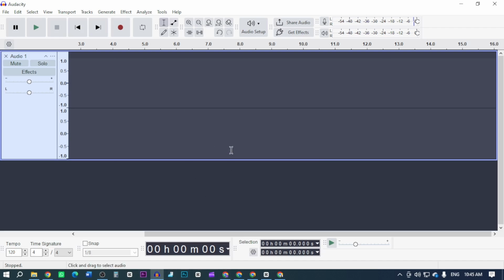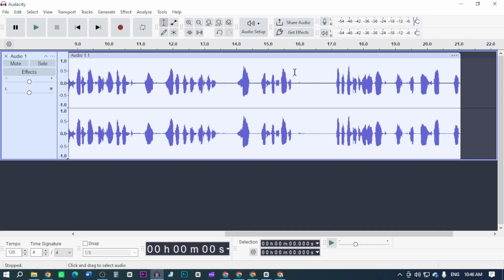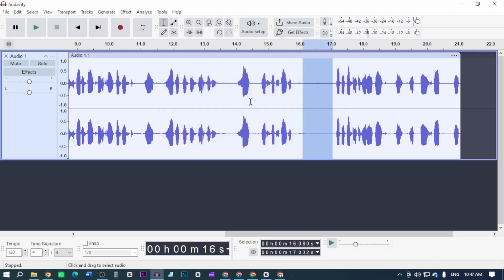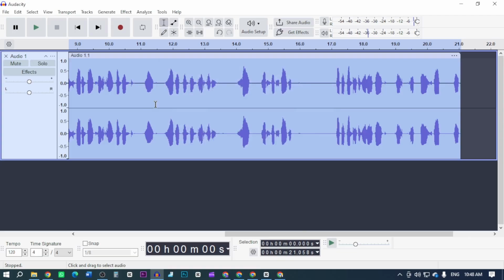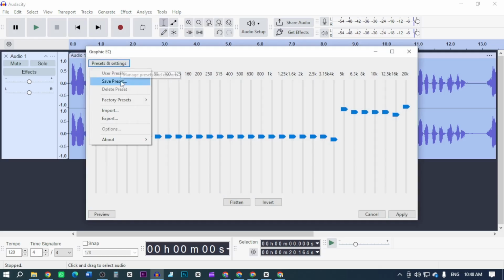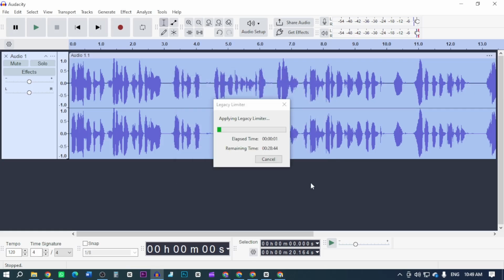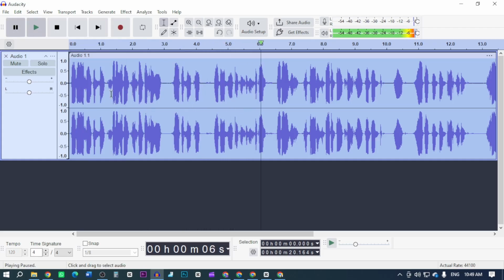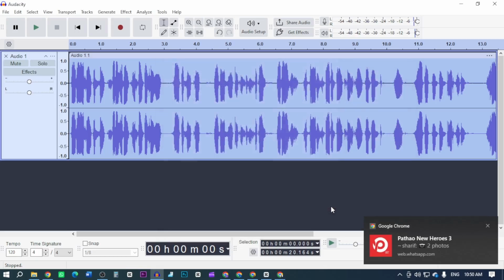How to Make Professional Audio in Audacity Using Presets (Complete Workflow)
Want your voice recordings to sound clean, loud, and professional? In this complete Audacity tutorial, you'll learn the full process of making professional audio using presets.

In this video, you'll discover:
• Best Audacity preset workflow
• Noise Reduction settings
• EQ and Filter Curve
• Compression
• Limiter
• Loudness Normalization
• Export settings
• Save and reuse presets
• Professional voice processing
• Podcast and YouTube audio editing

Whether you're a YouTuber, podcaster, freelancer, or content creator, this step-by-step Audacity workflow will help you achieve studio-quality audio for free.

Software Used:
Audacity (Latest Version)